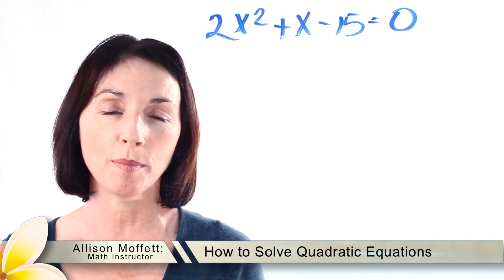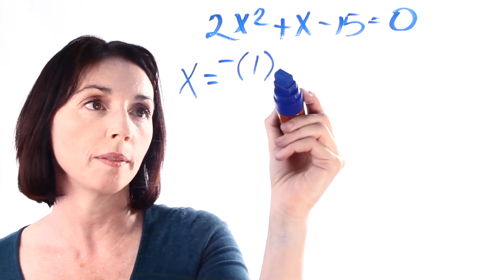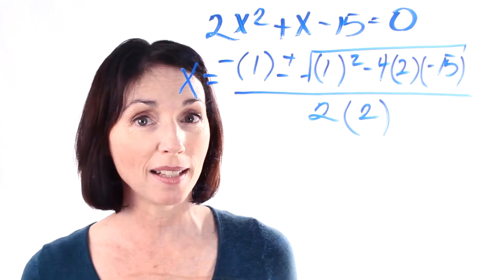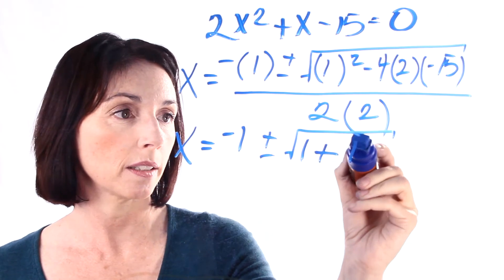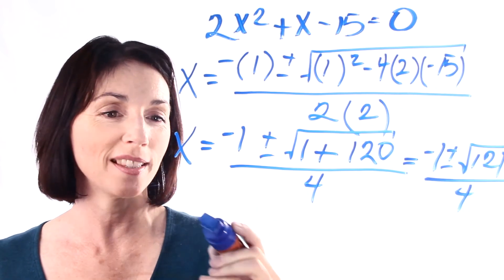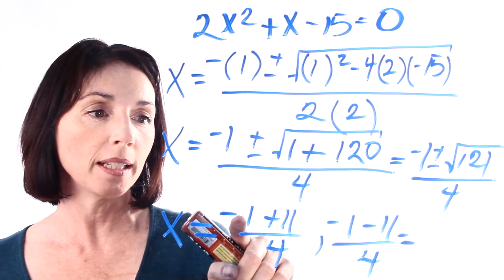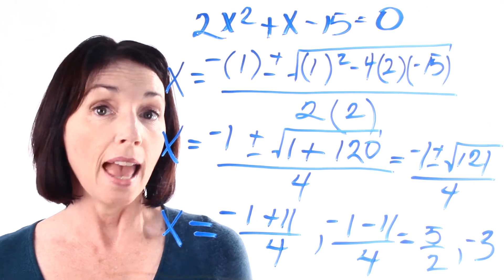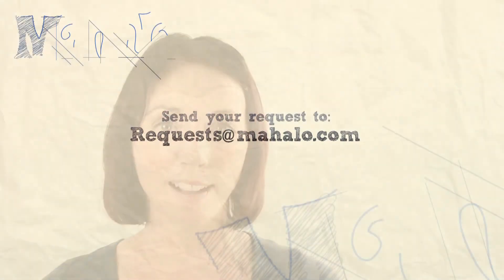How to Solve Quadratic Equations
Allison Moffett, host of our our Mahalo Math Channel, uses her years of experience in the field and a Masters Degree in Mathematics to help you learn how to use the quadratic formula to solve quadratic equations.